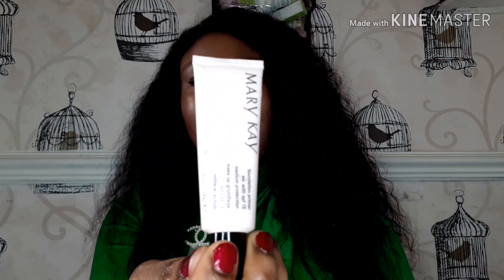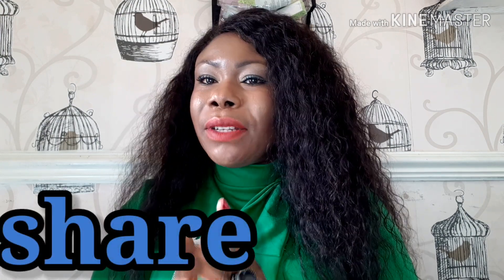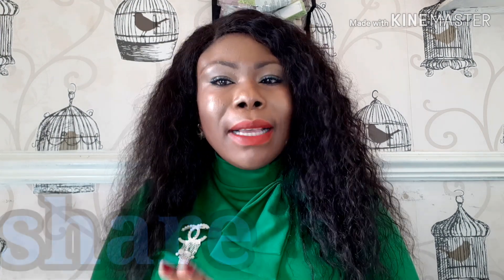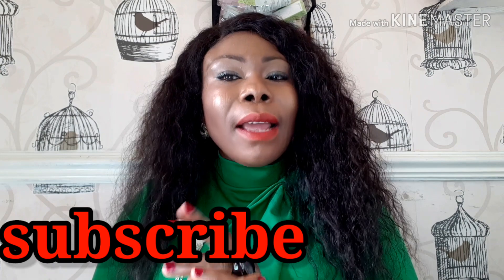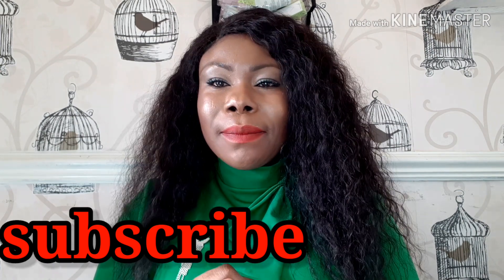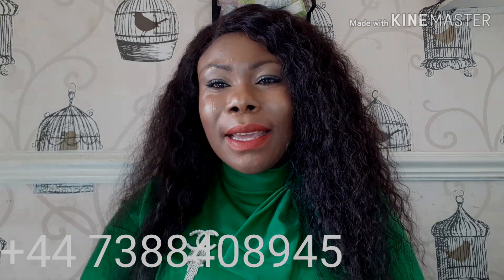Marykay Foundation primer SPF15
Marykay Foundation primer helps you Achieve that perfect flawless look,

Mary Kay® Foundation Primer Sunscreen SPF 15

​This lightweight gel glides on easily to fill in imperfections and dries quickly to a matte finish to create the perfect canvas for a flawless foundation application that enhances foundation benefits and extends wear.

Oil free formula with SPF 15 is mineral-enriched to absorb oil and diffuse light to help reduce the appearance of fine lines, wrinkles and pores.

For all skin types, including sensitive skin.

Fragrance-free, dermatologist-tested and non-comedogenic.

Can be used with any Mary Kay® foundation.

All prices are suggested retail.

Mary Kay® Foundation Primer SPF 15*

Mary Kay® Foundation Primer Sunscreen SPF 15 is a must-have product if you want the most flawless look possible. The primer acts as an invisible “buffer” that not only fills in imperfections but also acts like a “magnet” to give your foundation real staying power. This formula is so unique, it has a patent pending. This amazing product provides a perfectly flawless finish while helping to minimise the appearance of pores, fine lines and wrinkles. Plus, it’s oil-free and contains an ingredient that absorbs excess oil as an added bonus.

Application Tips

Apply after your final skin care step to entire face and blend gently using your fingertips to create the perfect canvas for foundation application.

Key Ingredients

Silica is a highly porous, ultrafine mineral that absorbs oil and acts as an optical diffuser to help skin look smooth.

The formula contains ingredients which scatter light, helping to diminish the appearance of fine lines and skin imperfections. This effect is known as a “soft-focus effect” and is used by professional makeup artists to create the look of perfect skin.